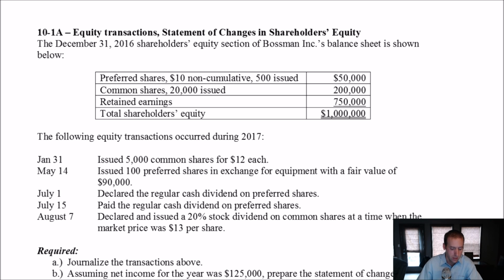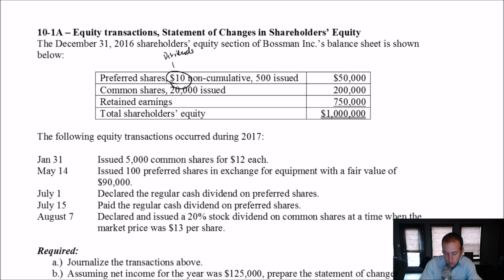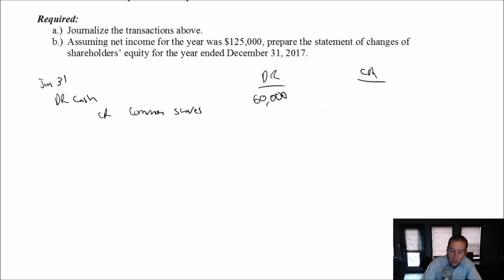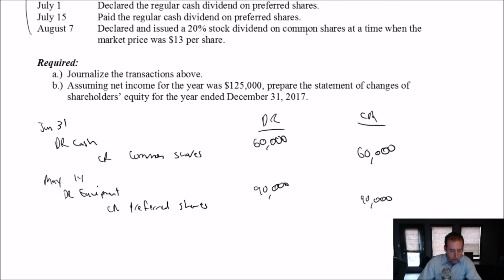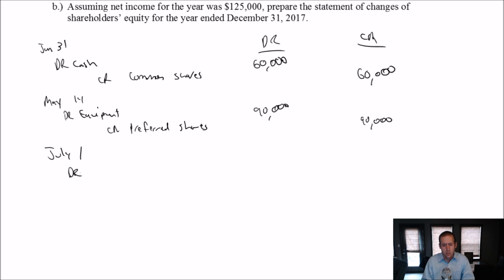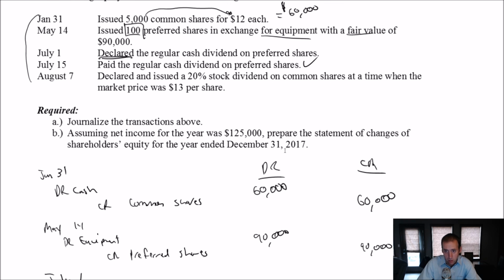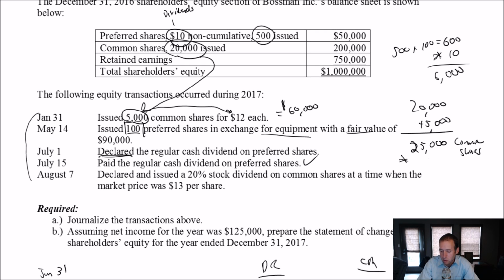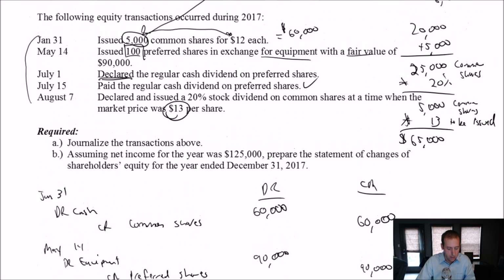Module 10, Video 2 - Shareholders' Equity - Problem 10-1A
Module 10 examines Shareholders' Equity.  We learn how to deal with share issues, dividends, stock dividends and more!